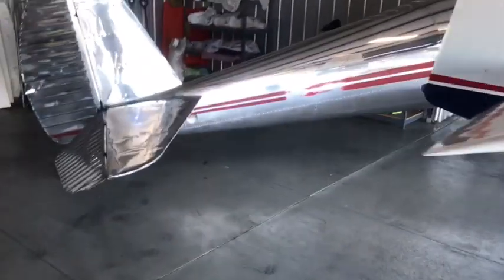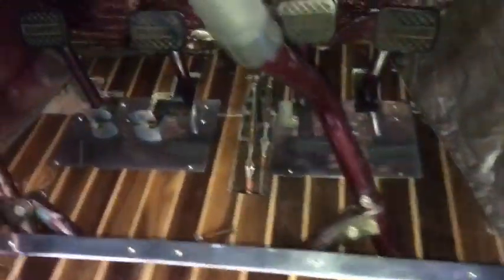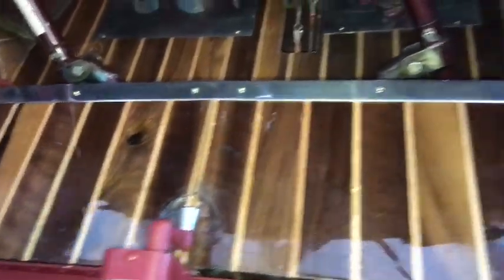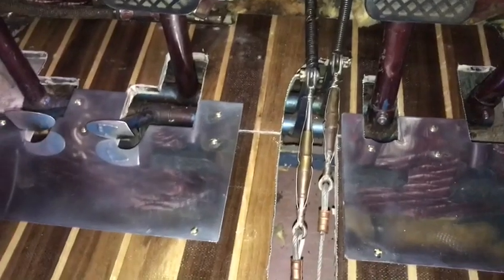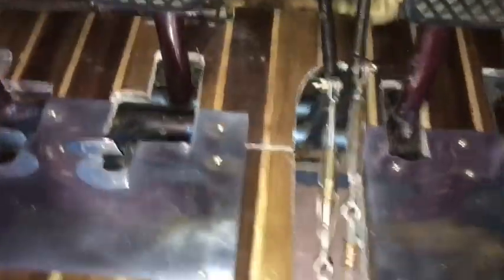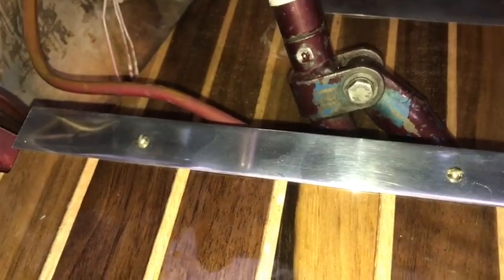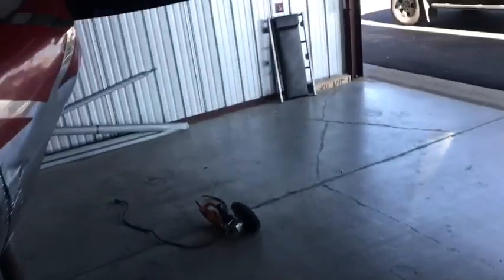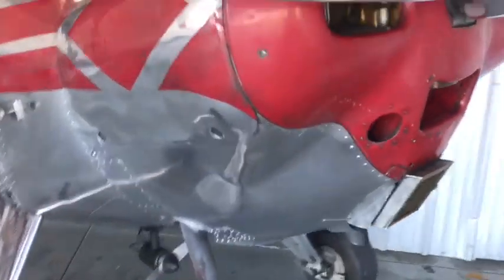Luscombe 8a - Chris Craft Style Floors are Complete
It took 10 times longer than it should have but the wood floors in the Luscombe are all done!